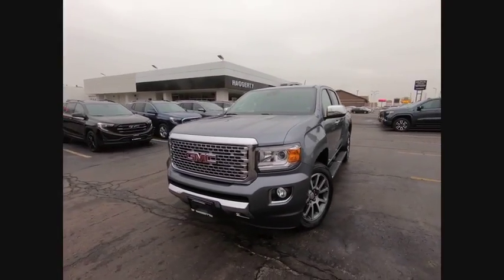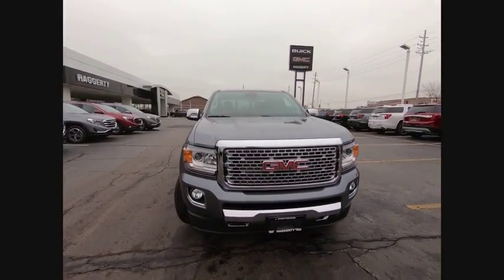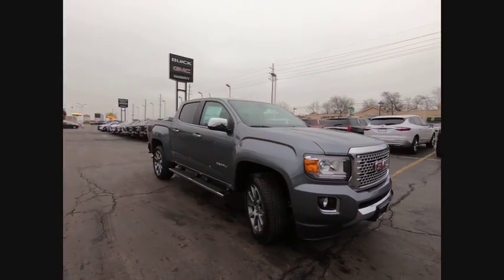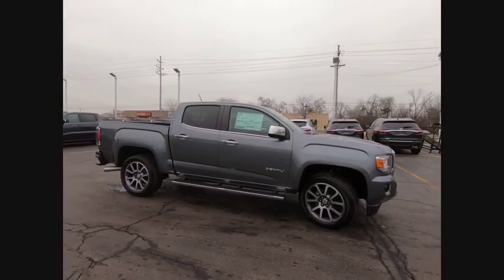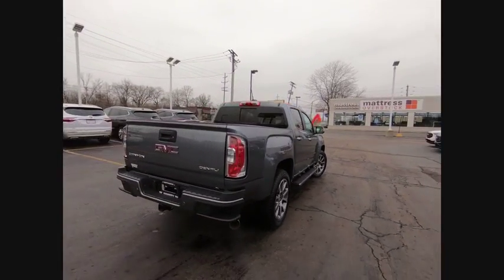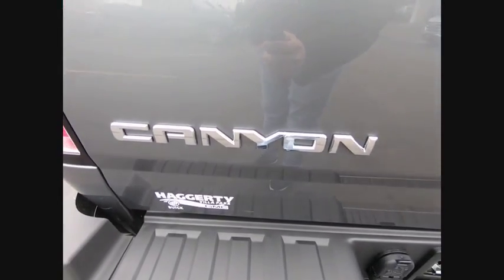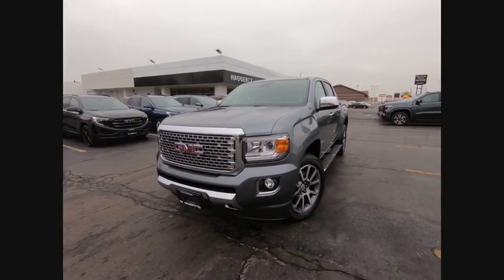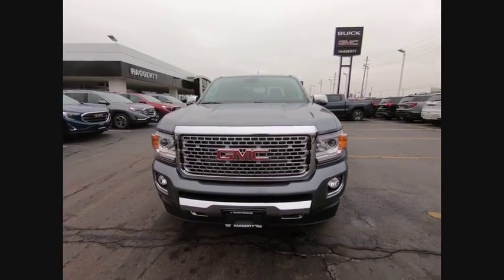2020 GMC Canyon 43593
2020 GMC Canyon 4WD Denali